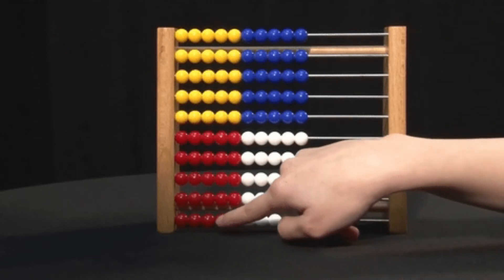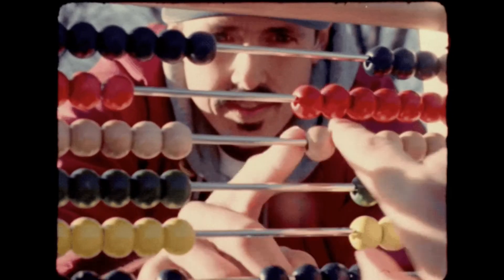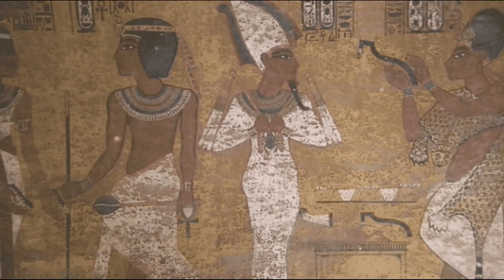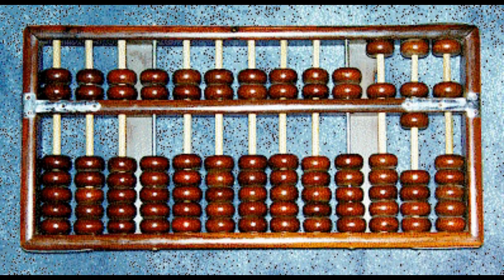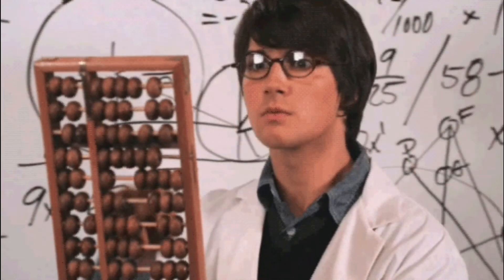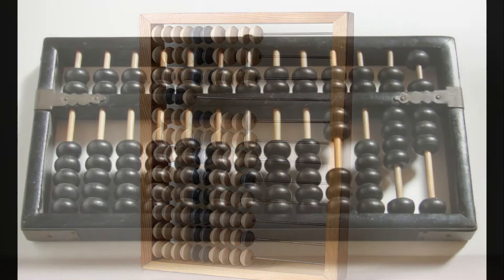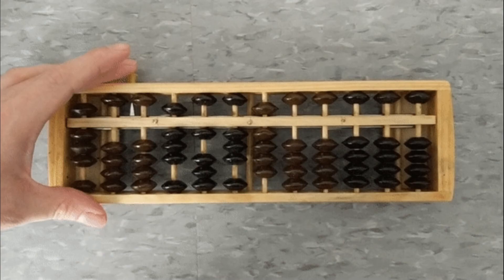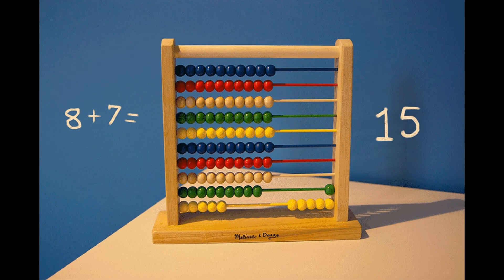World's First Calculating Device - The Abacus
The abacus also called a counting frame, is a calculating tool. It has been used since ancient times. It was used in the ancient Near East, Europe, China, and Russia, centuries before the adoption of the Arabic numeral system. The exact origin of the abacus has not yet emerged. It consists of rows of movable beads, or similar objects, strung on a wire. They represent digits. One of the two numbers is set up, and the beads are manipulated to perform an operation involving such as addition, or even a square or cubic root.

Although calculators and computers are commonly used today instead of abacuses, abacuses remain in everyday use in some countries. Merchants, traders, and clerks in some parts of Eastern Europe, Russia, China, and Africa use abacuses. Others may use an abacus due to visual impairment that prevents the use of a calculator.